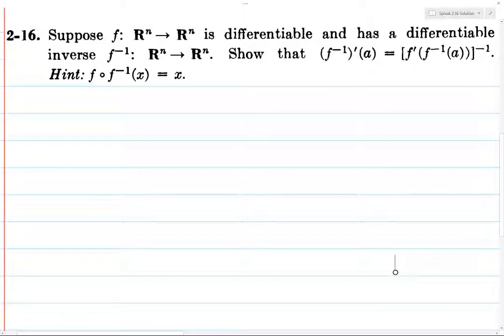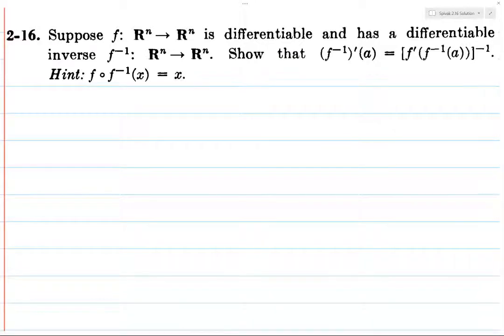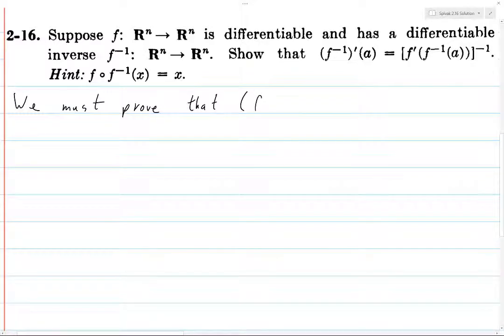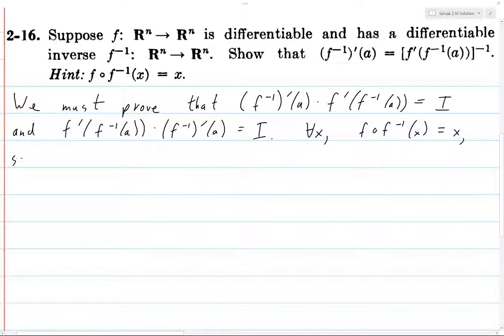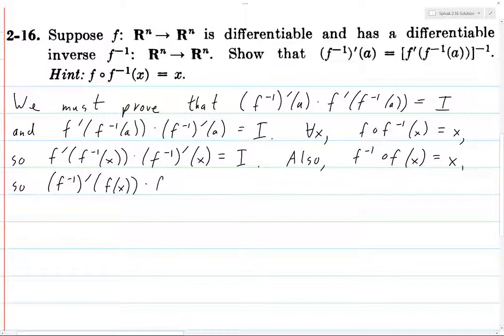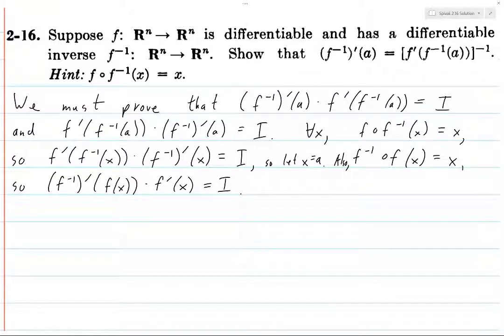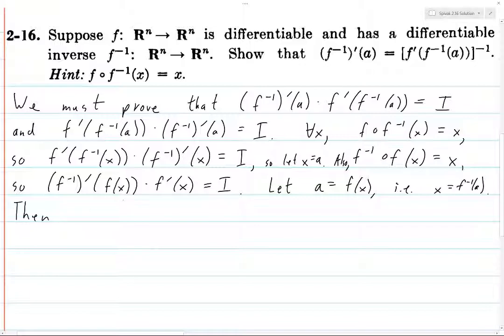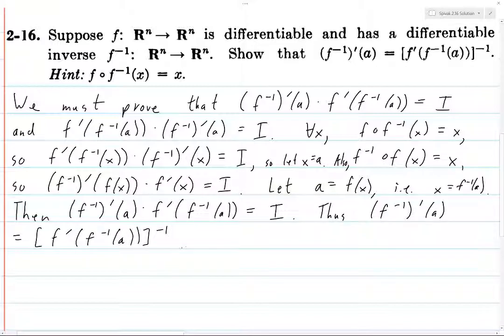Spivak Chapter 2 Exercise 16